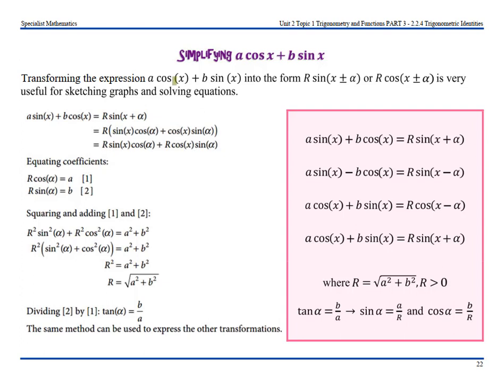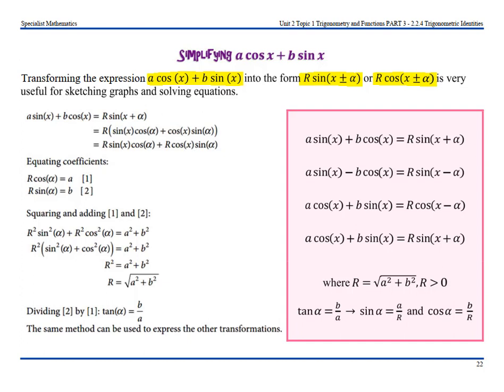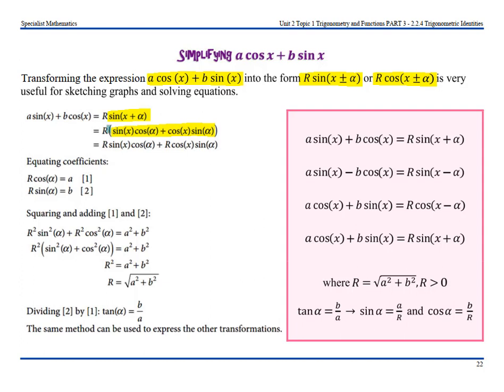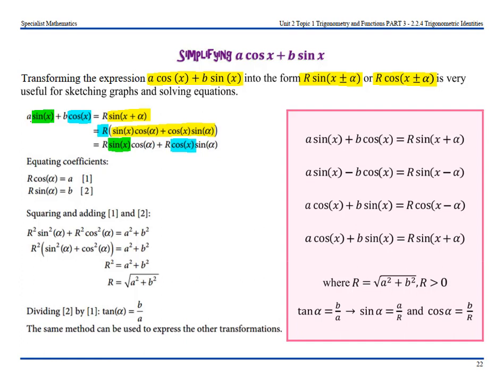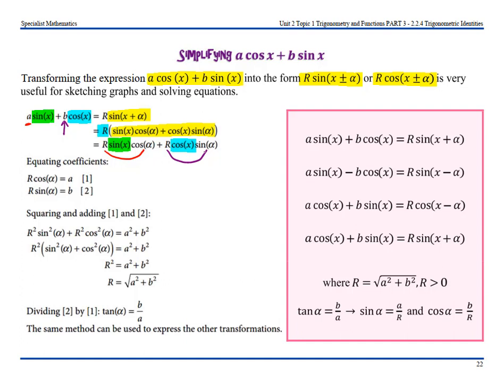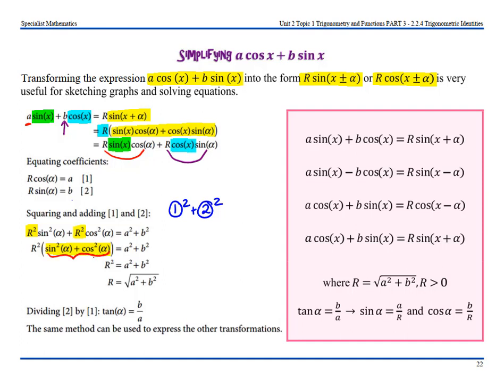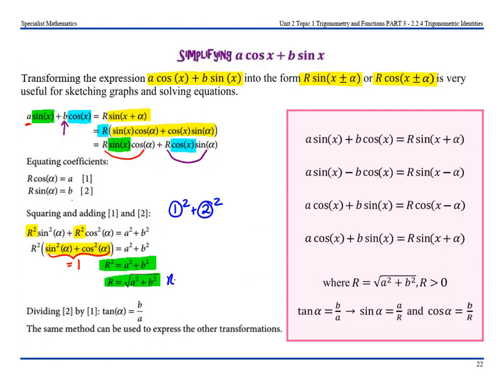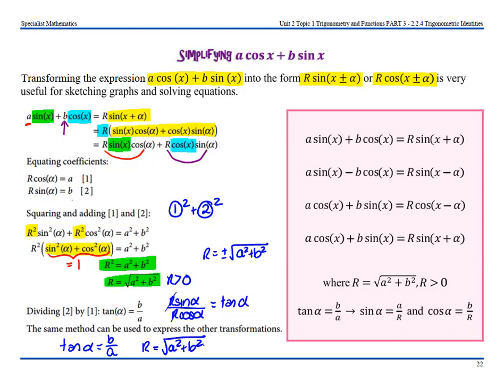Simplifying acosx + bsinx - method Part 1 (of 3)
Method